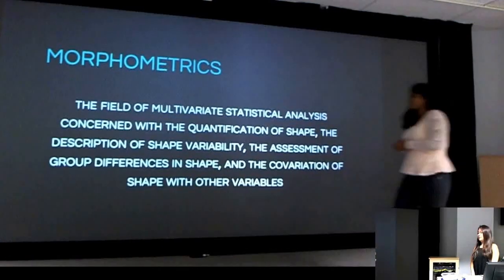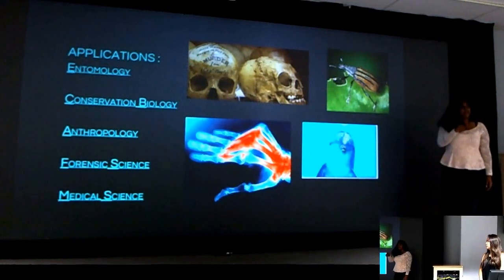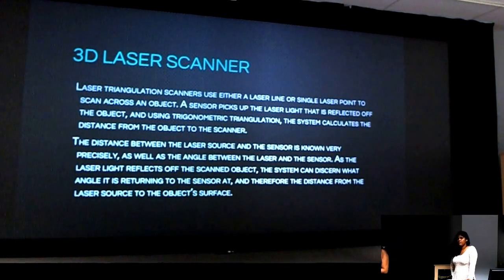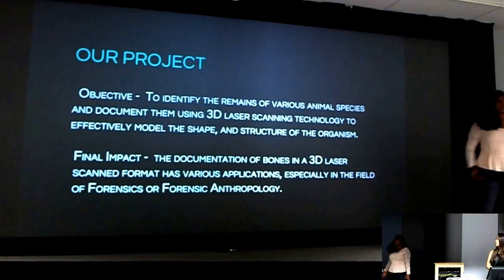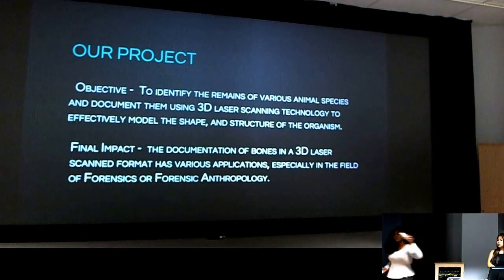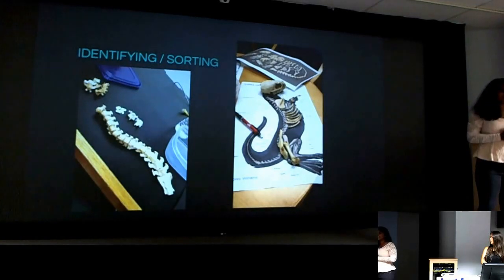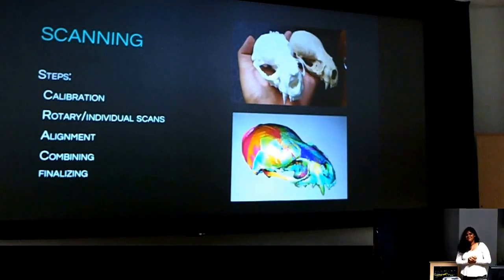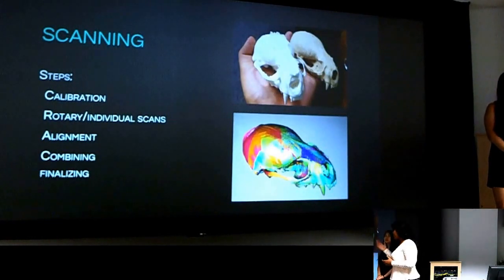Forensic Morphometrics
SABRINA CHEN AND SWARNIMA RADHAKRISHNAN
DR. DENNIS SLICE
DEVIN GERACI